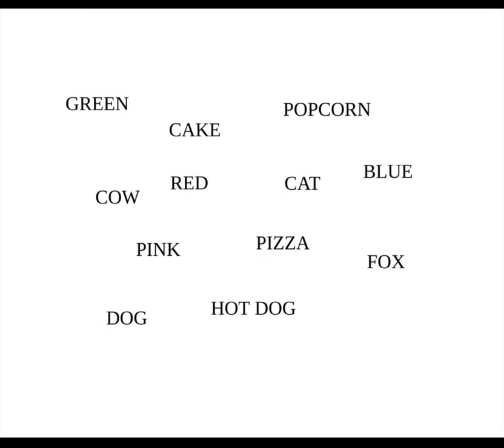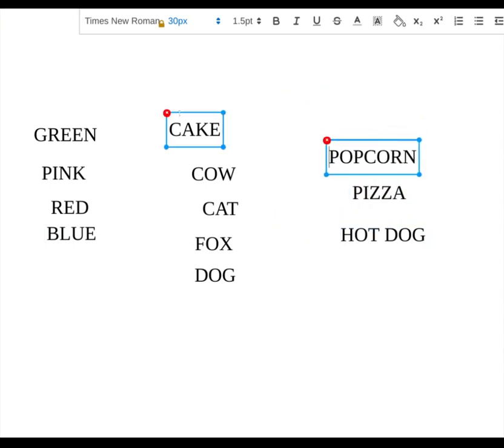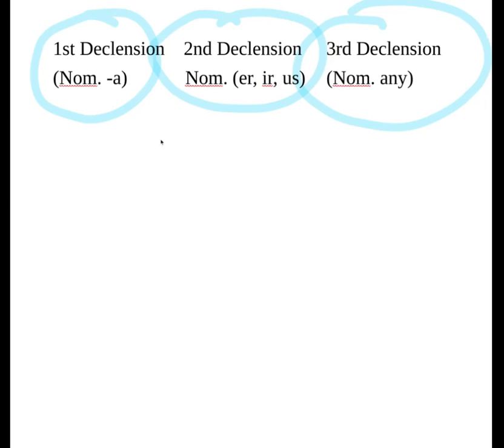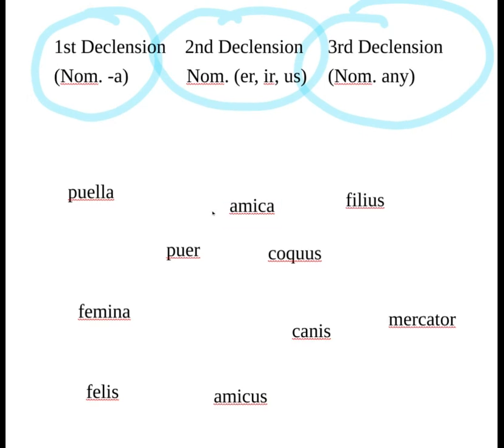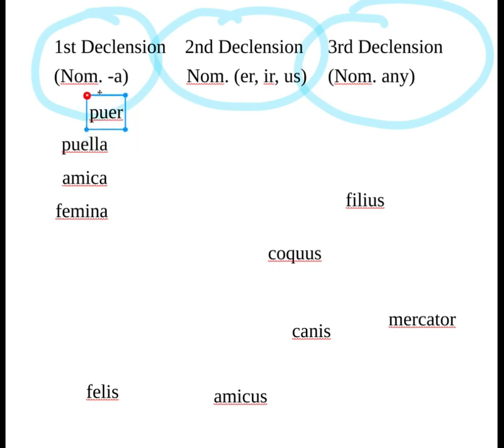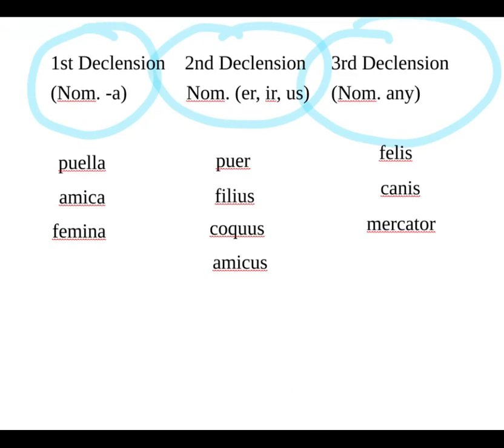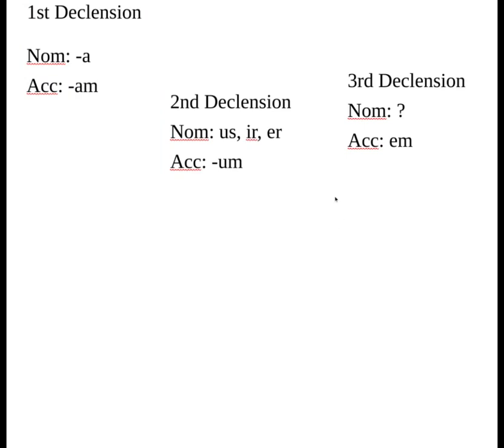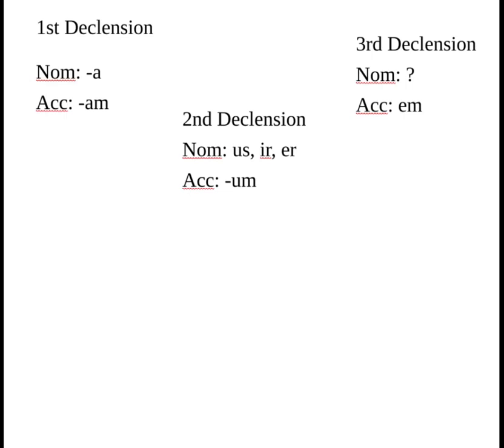Introduction to Declensions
STOP! Is this your 3rd year of Latin? This is an OVERLYSIMPLIFIED explanation to help those with three days of Latin.

To find what declension something is you should look at the genitive ending in the dictionary.
First Declension: Gen: = ae
Second Declension: Gen: = i
Third Declension: Gen: =is
Fourth Declension: Gen: us
Fifth Declension: Gen: ei